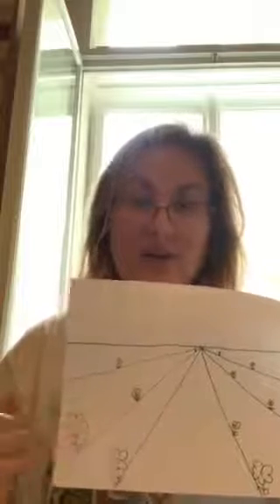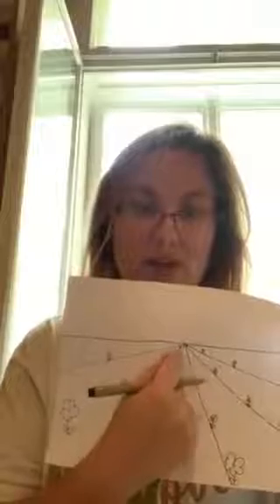Art - Perspective Lesson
Come and learn about perspective and create your own art work using it!

You will need:
-Paper
-Ruler
-Pencils